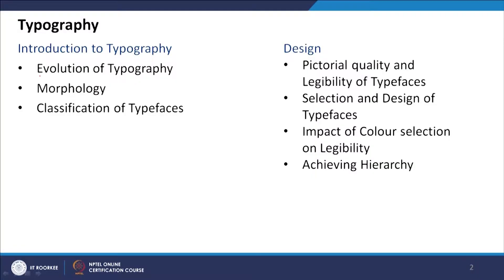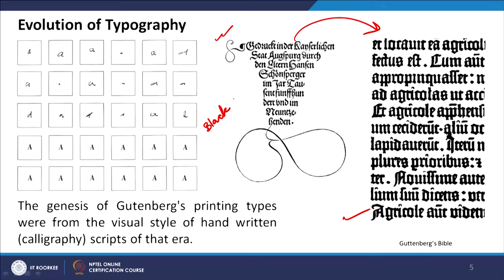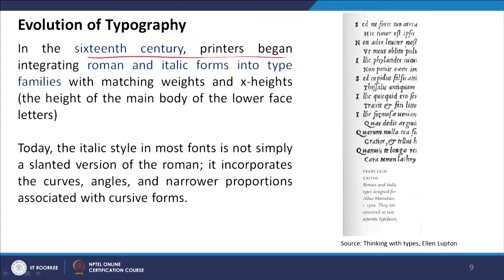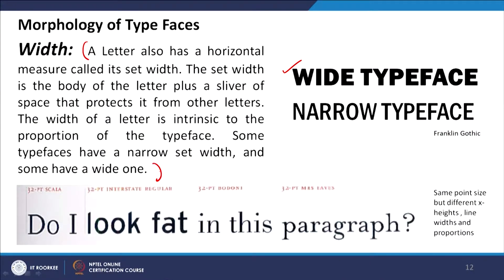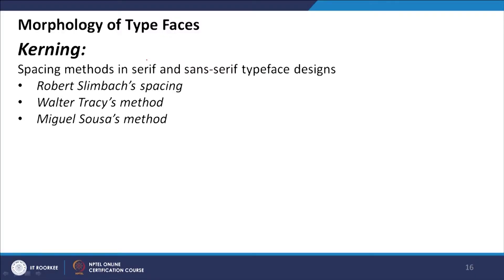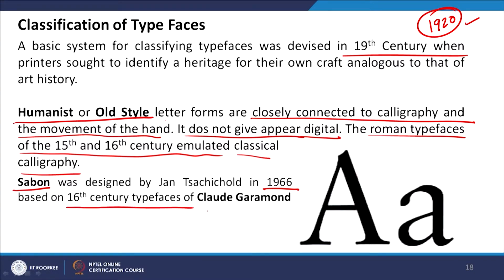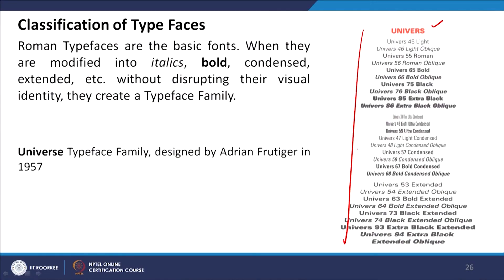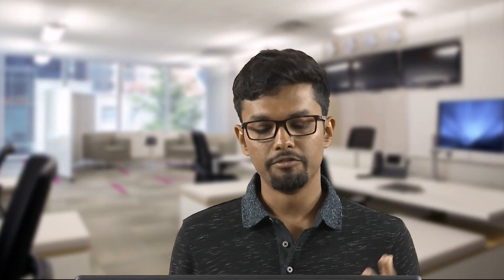Usage of Typography in User Interface Design - I